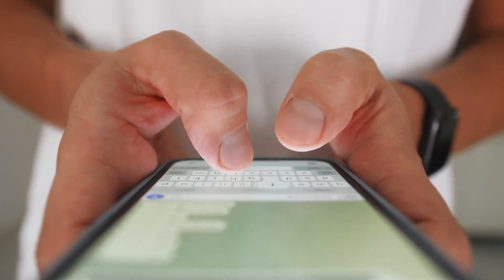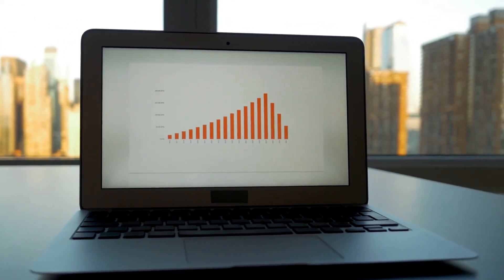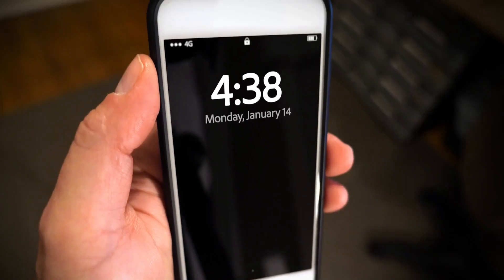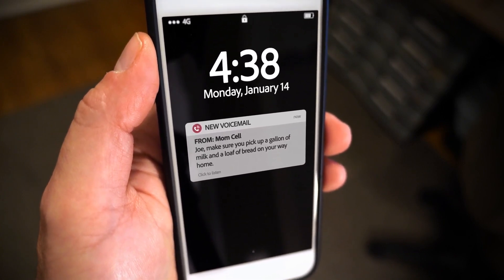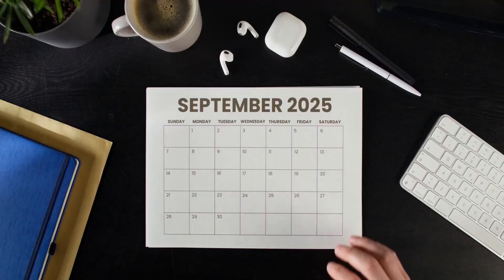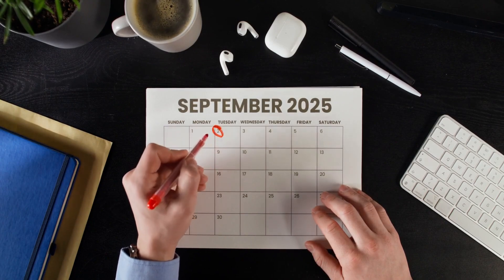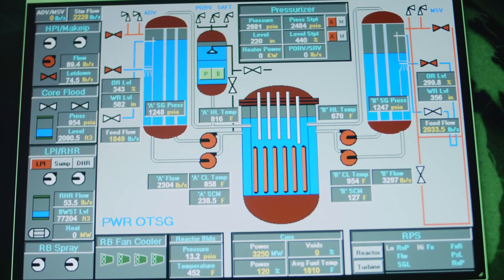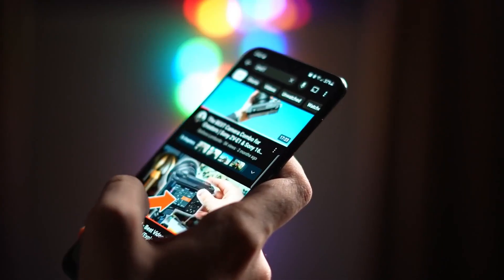Top strategies to grow on youtube in 2025: boost subscribers fast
Tired of manually editing hour-long podcasts, webinars, or livestreams into short social clips?

In this video, we show you step-by-step how to use "Vizard", a powerful AI-driven tool that automates and streamlines your content creation process. Whether you're a creator, marketer, or business owner looking to grow on social platforms like TikTok, Instagram Reels, or YouTube Shorts, this guide has everything you need.

We walk through the complete workflow — from uploading raw footage to generating high-performing 30–60 second clips, editing hooks and captions, improving thumbnails, and scheduling posts using Vizard’s built-in calendar. Learn how to leverage features like auto-editing viral clips, auto-scheduling, content calendar management, and Vizard’s smart suggestions to make your short-form content pop.

Inside you’ll discover:
How to upload and analyze long-form content with Vizard
Ways to optimize clip hooks, captions, and thumbnails to boost engagement
How to batch-produce and auto-schedule clips for better consistency
Platform-tailored strategies for TikTok, Reels, YouTube Shorts & more
Advanced tips: using 11Labs voiceovers, editing styles, brand consistency
Plus, we share pro-tips on what not to do with auto-edits and how to fix common mistakes to beat the algorithm.

This is your complete walkthrough to transform long videos into scroll-stopping content — fast, efficiently, and without expensive editors.

🎥 Perfect for:
Content creators & podcasters
 Coaches & educators SaaS & product marketers

⚡️Maximize your content.
Minimize your workflow. Vizard is the shortcut.